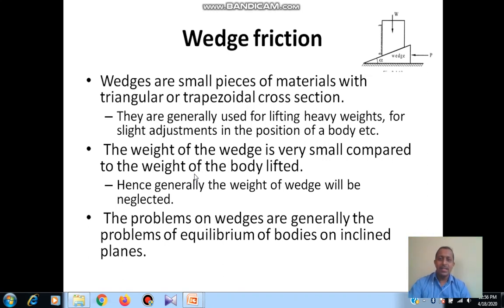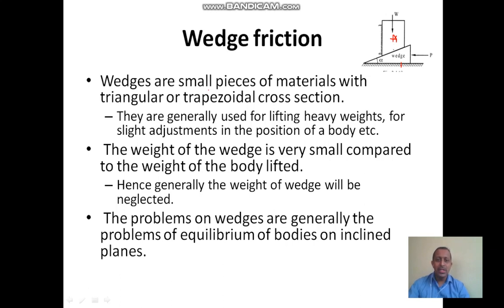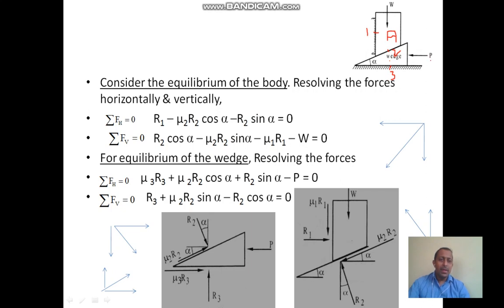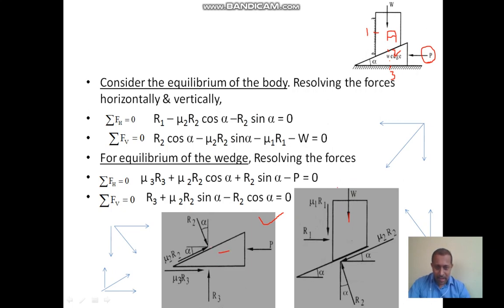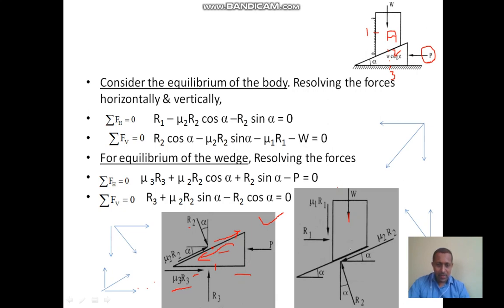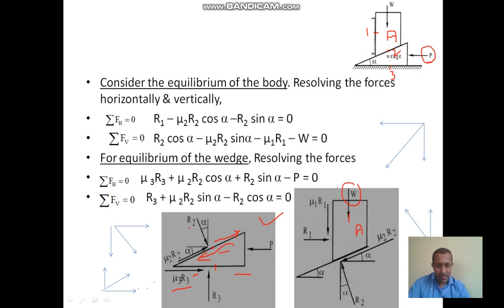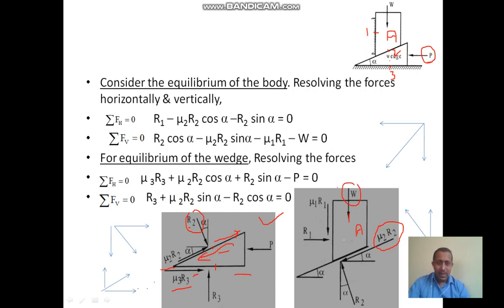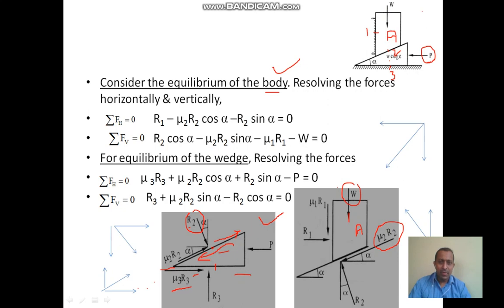EST 100 Mechanics Module-2 wedge friction theory.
Wedge friction (Theory) - Module-2 of Engg mechanics. get an idea to solve wedge problems